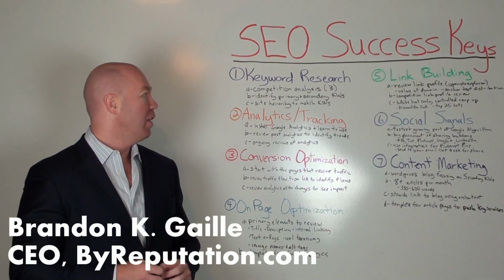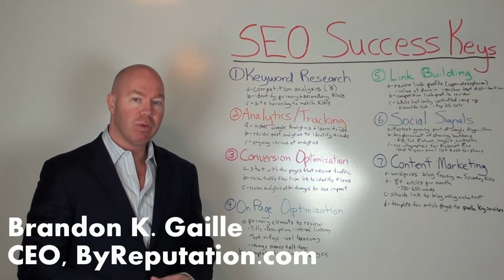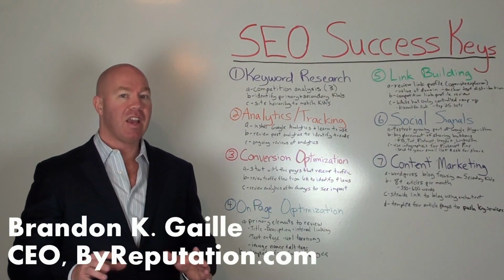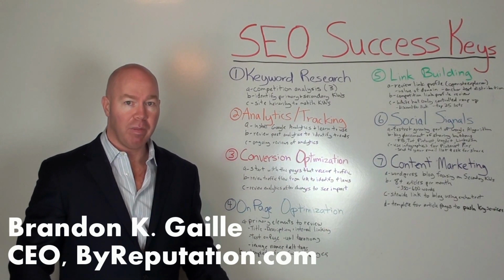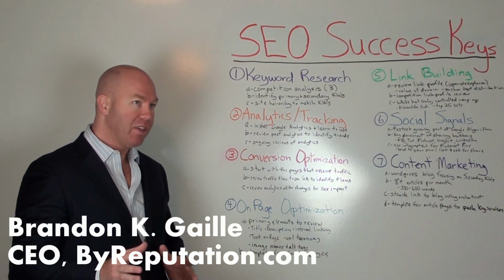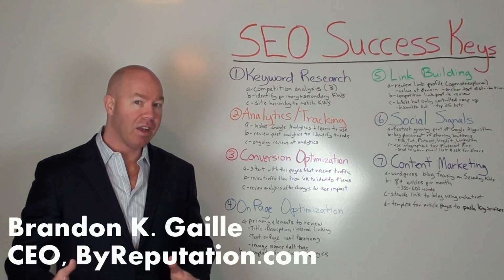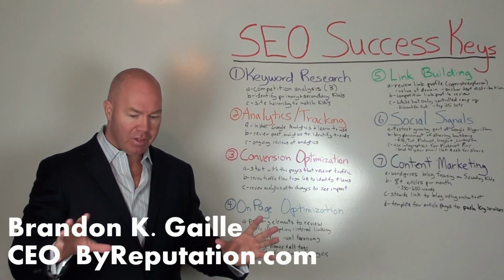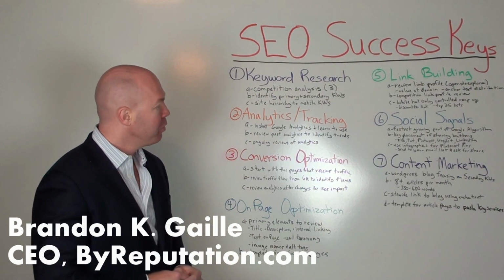Search Engine Optimization (SEO) Video Tutorial Guide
to get a free SEO consult with our CEO.  This search engine optimization video tutorial guide covers the areas of keyword research, analytics, conversion optimization, on page optimization, link building, social signals, and content marketing.